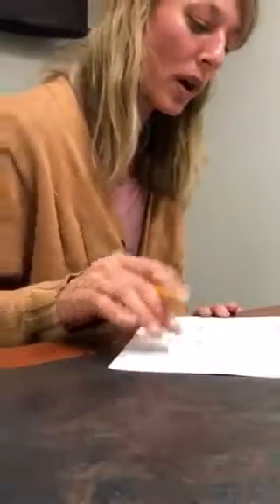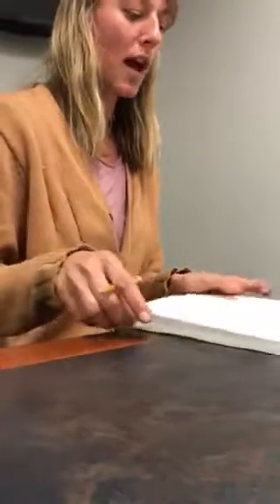Lesson demo 3